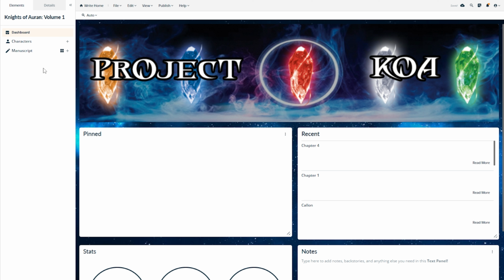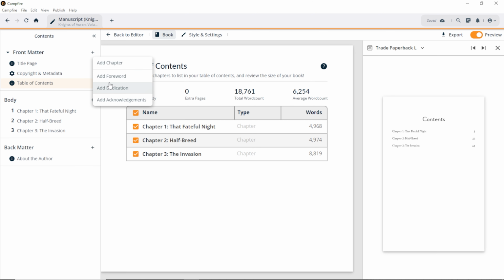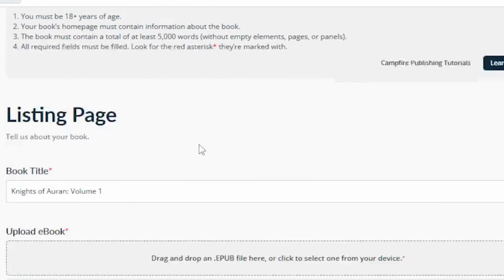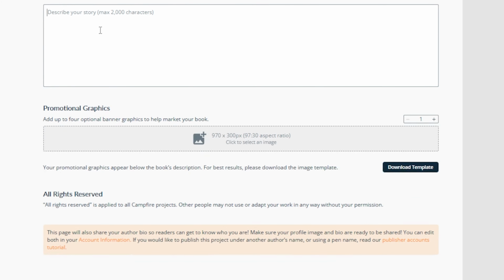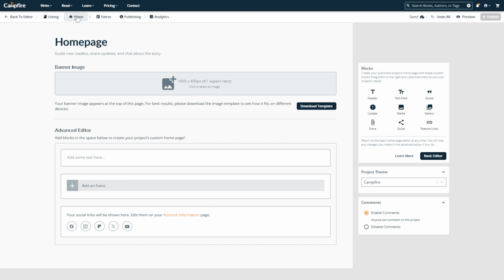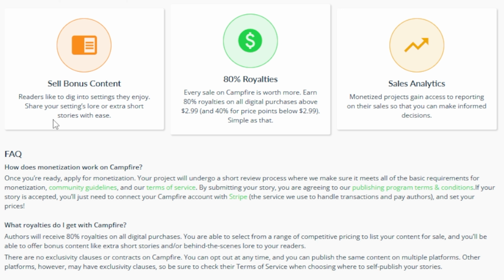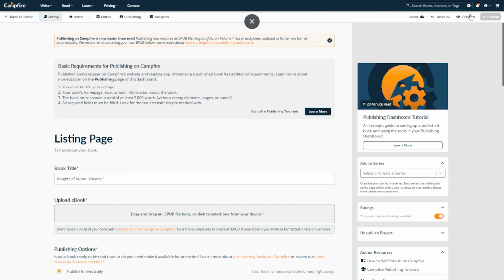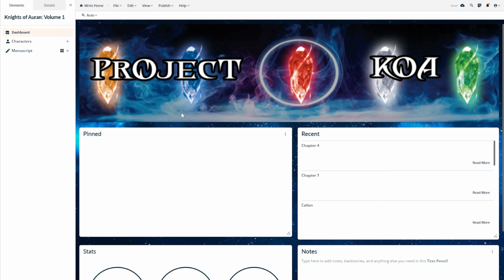Campfire Writing For Beginners Publishing Your Book